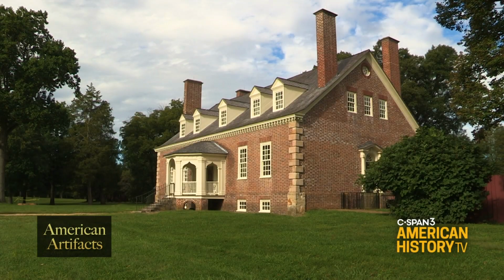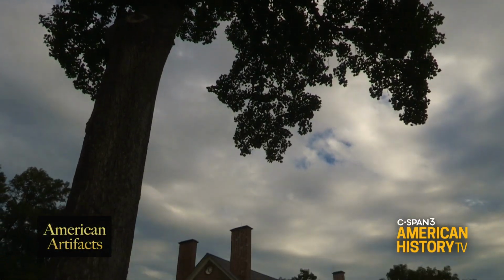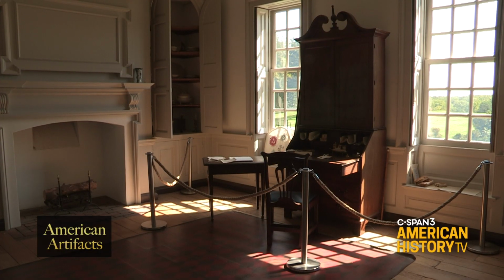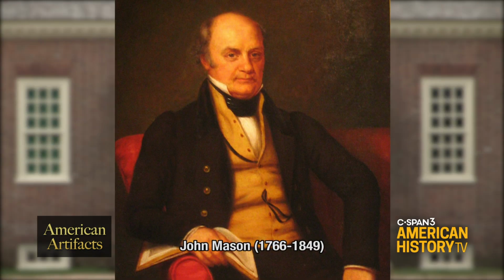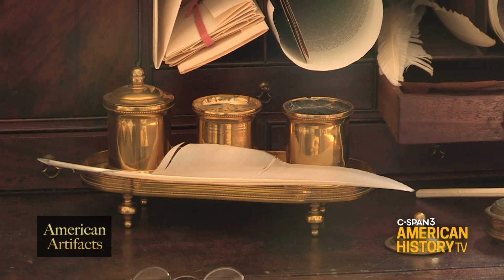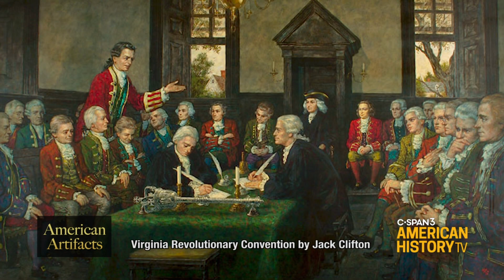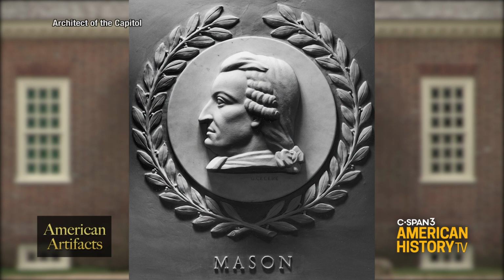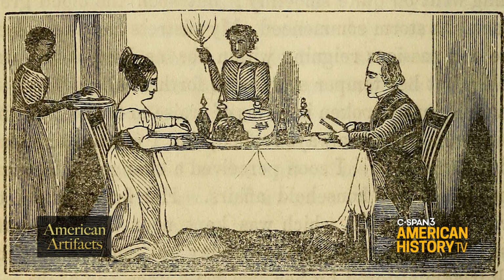George Mason's Gunston Hall on C-SPAN3's American Artifacts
Did Thomas Jefferson steal part of the Declaration of Independence from George Mason? SUNDAY at 6pm & 10pm ET on C-SPAN3
* Tour the Virginia National Historic Landmark along the Potomac River with education manager Lacey Villiva to learn about his political life and his time as a slaveowner on the 5,000 acre plantation. George Mason drafted the 1776 Virginia Declaration of Rights, was a delegate to the Federal Convention in Philadelphia, and refused to sign the Constitution because it did not include a Bill of Rights.